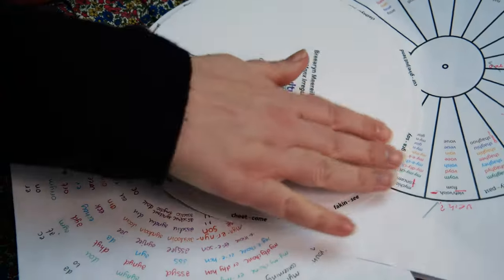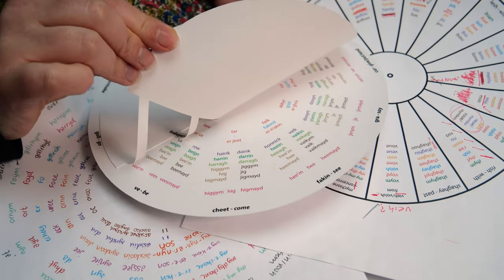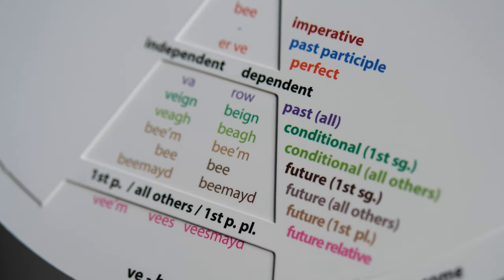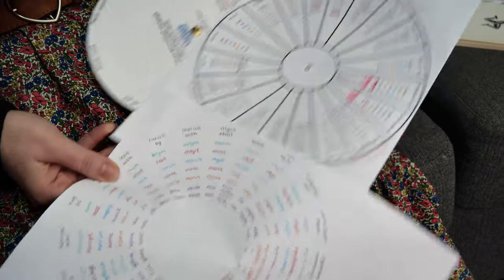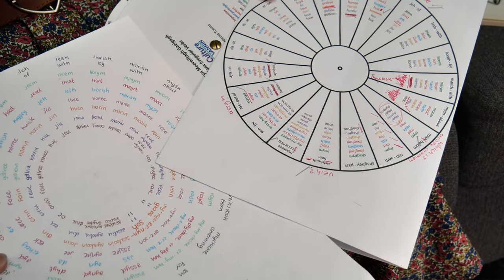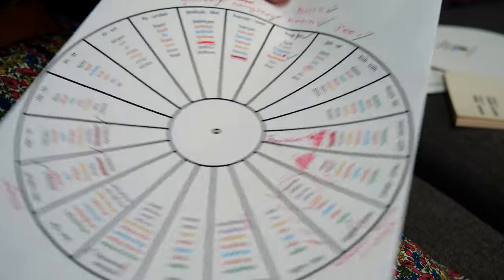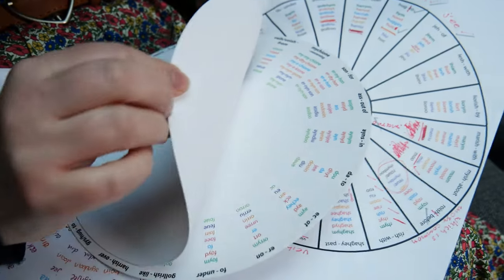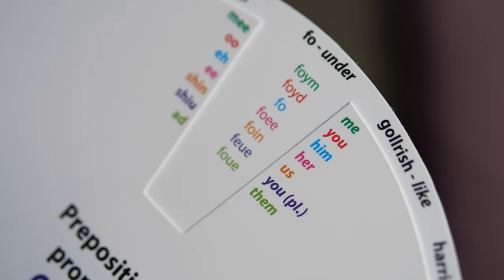Manx language grammar wheels, created by Nicola Tooms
A short conversation about an innovative new tool to help people with their Manx grammar.

Nicola Tooms explains the background of her creating the two-sided wheel of prepositional pronouns and irregular verbs for Manx Gaelic. She explains what the impetus for the idea was, how the idea grew, what has come of it and how it can help others now. The wheel was printed by Culture Vannin in 2021, and is available to buy as a learning resource - email gaelg(at)culturevannin.im for further information.

More information about all things Manx language can be found on our

Gura mie ayd, Mark Lawrence, for the use of the music here. It is his own arrangement and performance of Katie Lawrence's 'Dooraght', from his 'Skeealyn Y Gitar':